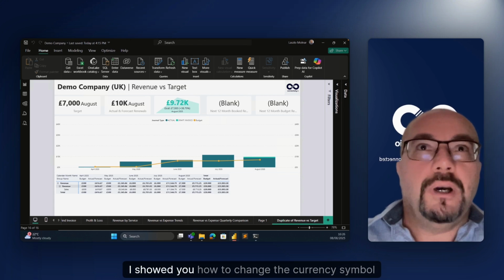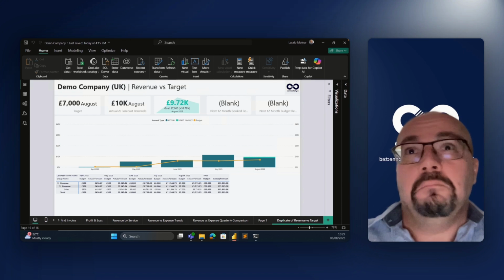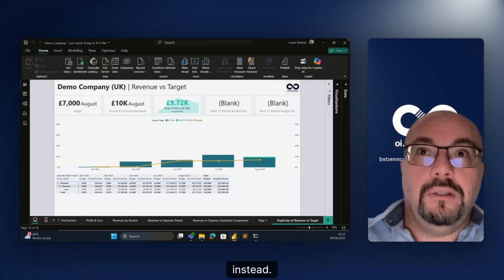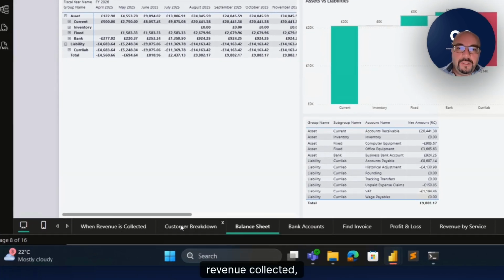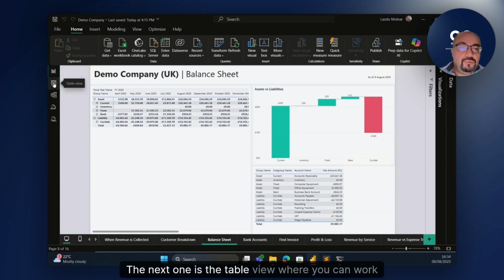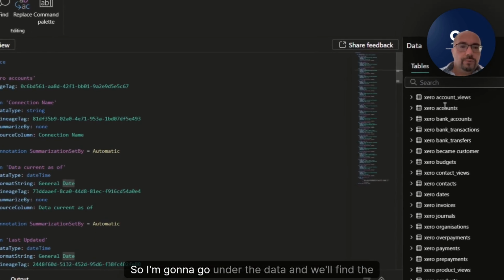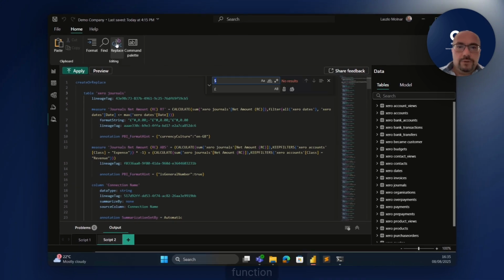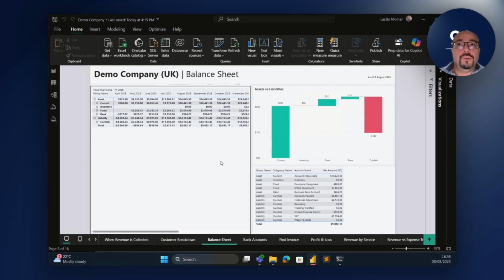How To Change The Currency Symbol in Power BI part 2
Easily Change Currency Symbols in Power BI with TMDL View 💱📊

In this video, we’ll show you a quick and powerful way to update the currency symbol across your entire Power BI model — in seconds — using the TMDL view.

You’ll learn:
 • What TMDL (Tabular Model Definition Language) is and why it’s so powerful
 • How the TMDL view works in Power BI Desktop
 • Step-by-step instructions to change the currency symbol for all visuals at once
 • How we do it using Connectorly’s All-in-One Power BI template for Xero

With Connectorly, you can connect SaaS applications like Xero, HubSpot, and Dynamics 365 directly into Power BI — no coding required. Plus, our Onboarding Service gets you set up fast so you can start reporting in minutes.